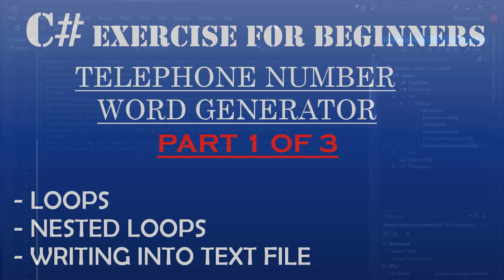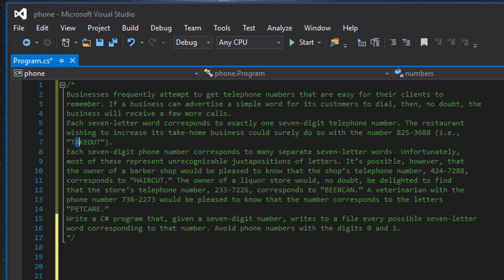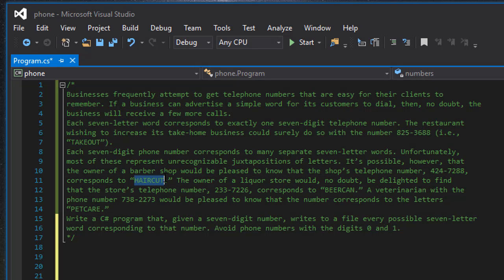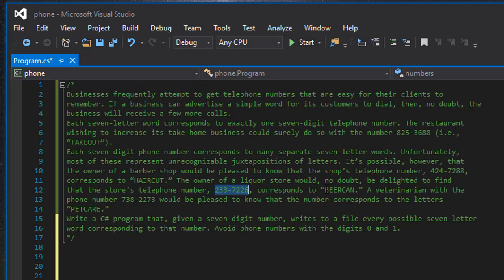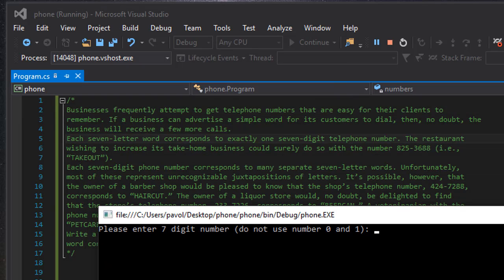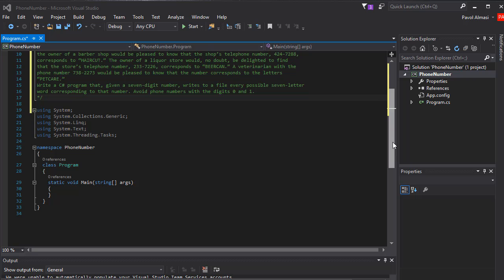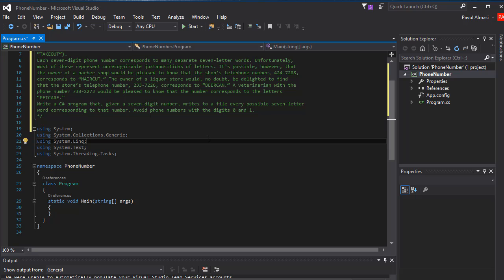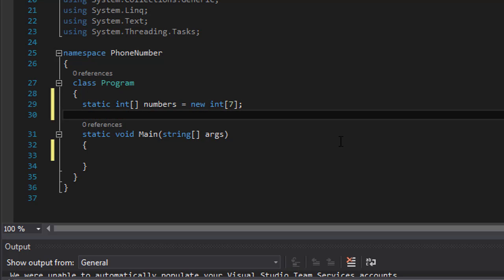C# How To Program: Phone Number Word Generator Part 1 of 3 - C# Jagged Array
C# How To Program: Telephone-Number Word Generator Part 1 of 3  - C# Jagged Array, Loops, Nested Loops, Advanced nested Loops

Each seven-letter word corresponds to exactly one seven-digit telephone number. The restaurant wishing to increase its take-home business could surely do so with the number 825-3688 (i.e., “TAKEOUT”).
Each seven-digit phone number corresponds to many separate seven-letter words. Unfortunately, most of these represent unrecognizable juxtapositions of letters. It’s possible, however, that the owner of a barber shop would be pleased to know that the shop’s telephone number, 424-7288, corresponds to “HAIRCUT.” The owner of a liquor store would, no doubt, be delighted to find that the store’s telephone number, 233-7226, corresponds to “BEERCAN.”
“PETCARE.”
Write a C# program that, given a seven-digit number, writes to a file every possible seven-letter word corresponding to that number. Avoid phone numbers with the digits 0 and 1.